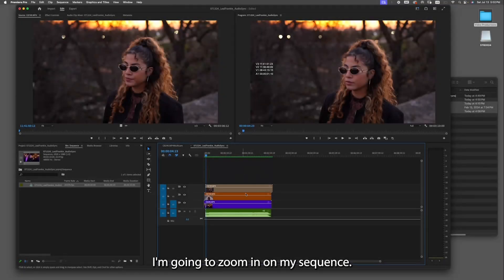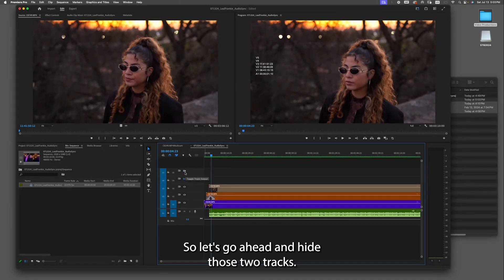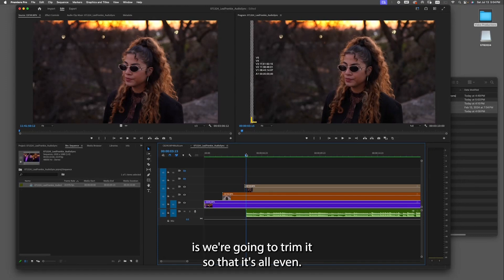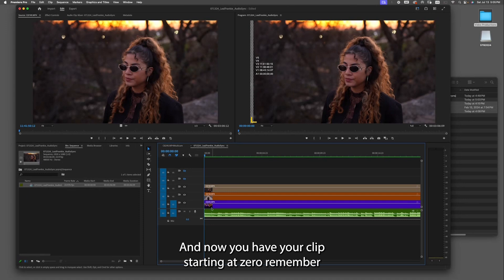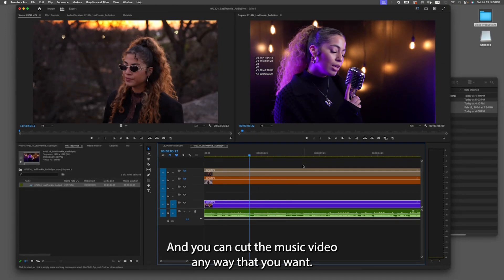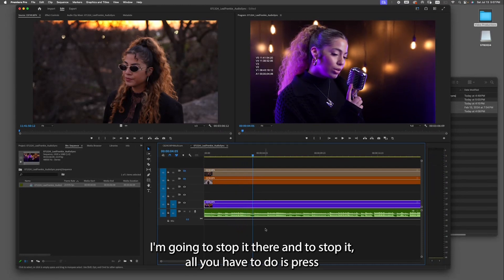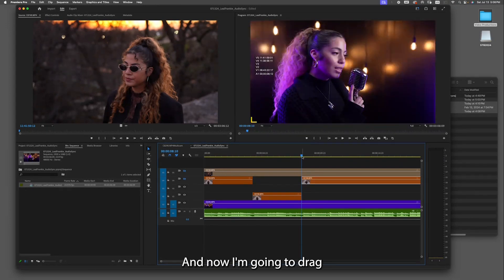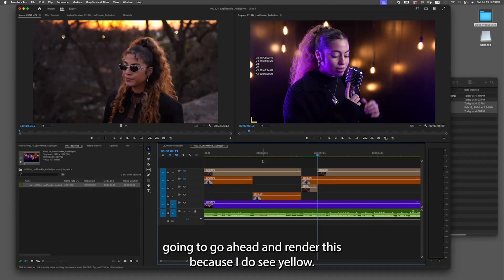Audio Sync: Video 3 (Cutting a Music Video)